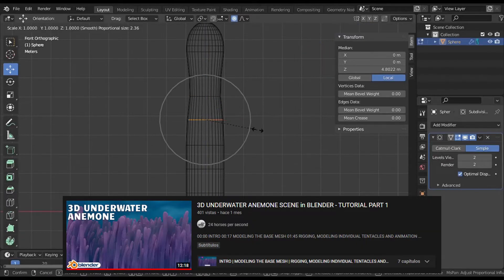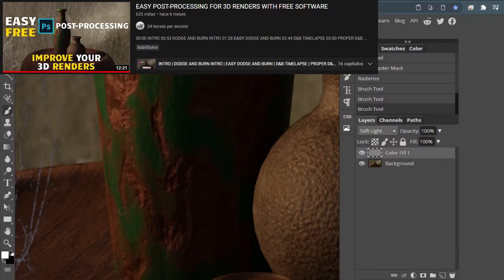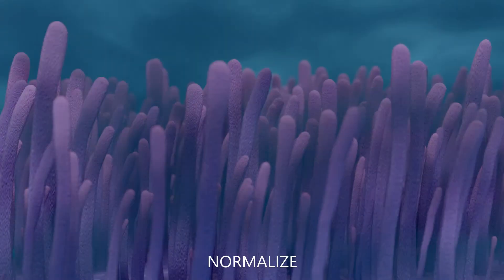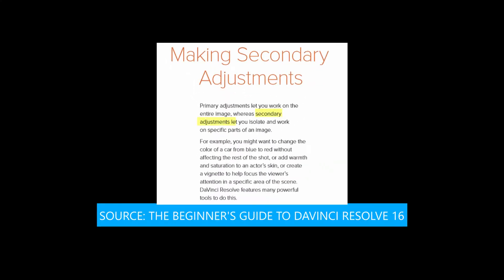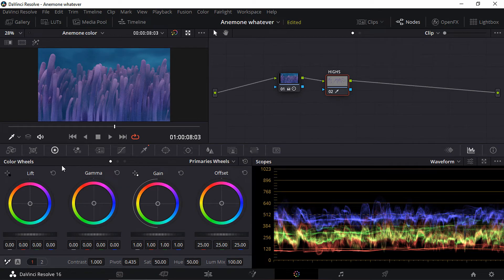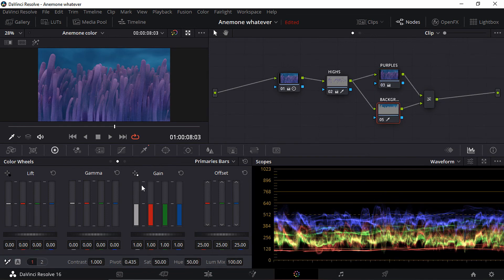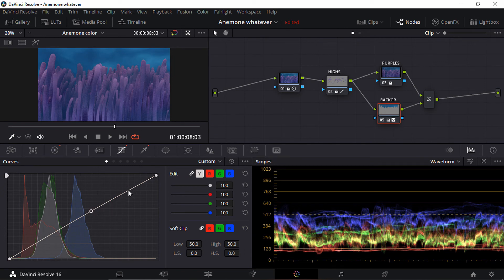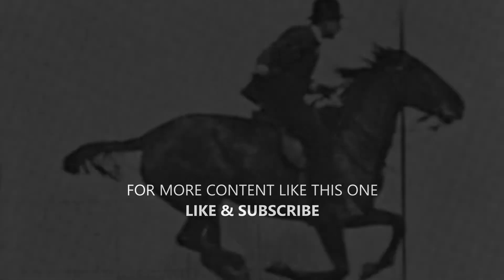COLOR GRADE A LOG 3D RENDER WITH FREE SOFTWARE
00:00 INTRO
00:39 WHAT IS LOG, WHY USE IT
02:31 PROJECT SETTINGS
03:58 NORMALIZING FOOTAGE
05:44 SECONDARY COLOR CORRECT
12:11 SHARPENING
12:50 EXPORT SETTINGS

Hello everyone! Today I'll show you how I color graded my LOG 3D footage with DaVinci Resolve, a free editing software. Hope you learn some techniques along with some concepts.